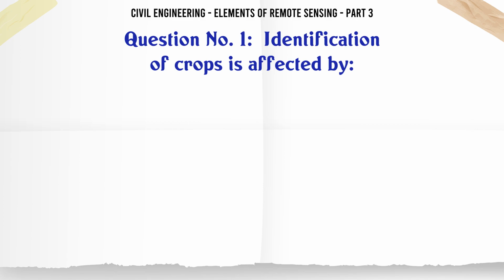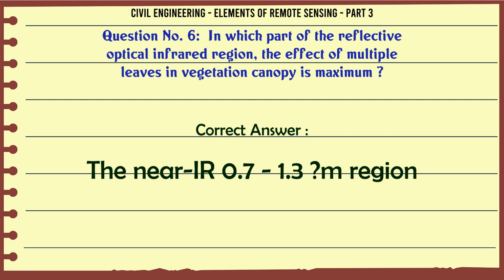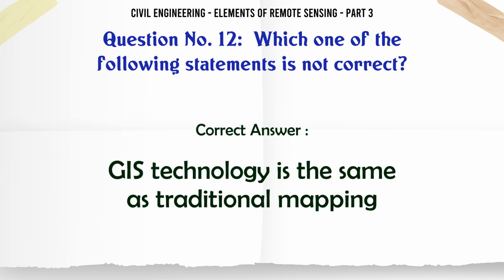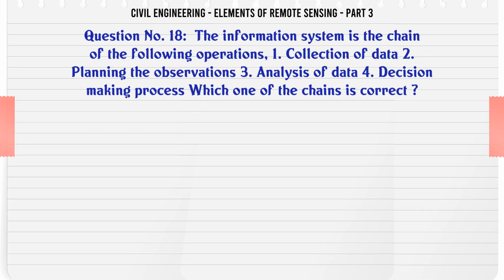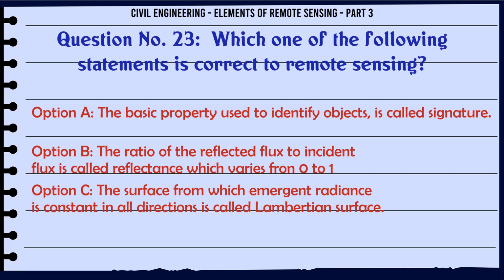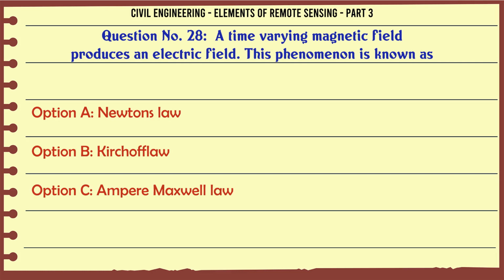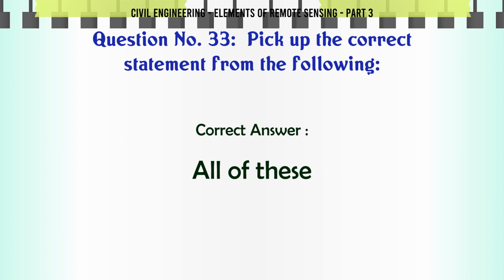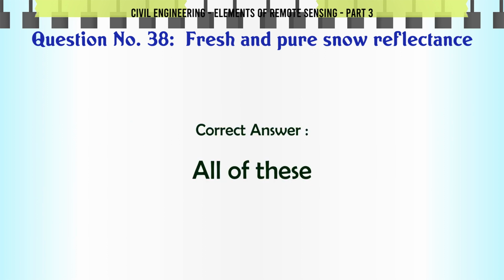MCQ Questions Elements of Remote Sensing - Part 3 with Answers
Elements of Remote Sensing - Part 3 GK Quiz.

Question and Answers related to Elements of Remote Sensing - Part 3

Find more questions related to Elements of Remote Sensing - Part 3

The various stages of formation of snow are listed below : 1. Formation of ice crystals 2. Formation of snow pallets 3. Formation of snow flakes 4. Formationof snow crystals 5. Formation of rimed crystals Which one of the following sequences is correct ?

For perfect coherent radiation, which one of the following statement is correct?

Content of this Video:

MCQ question answers for Elements of Remote Sensing - Part 3